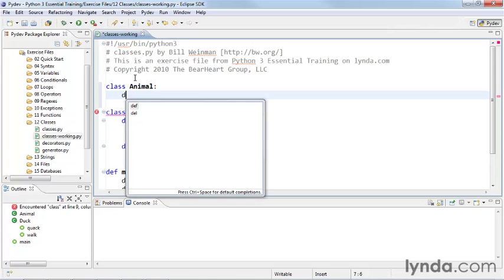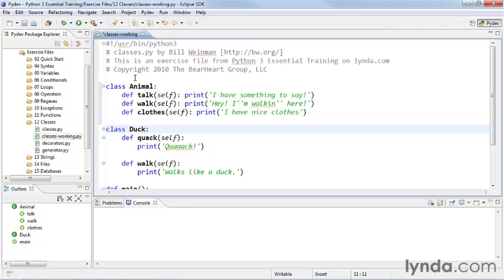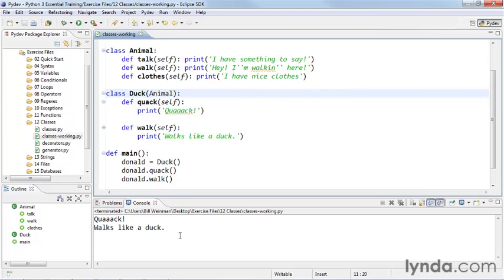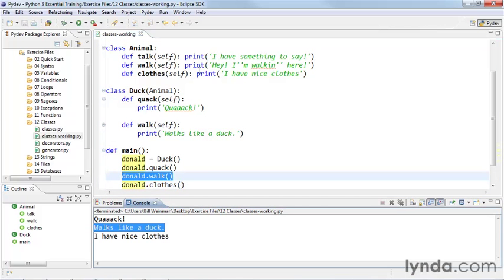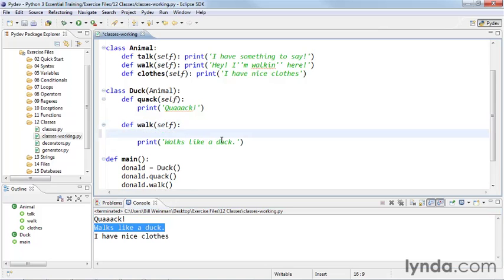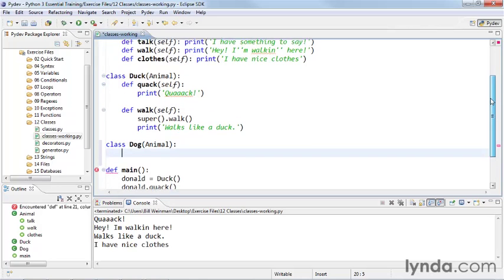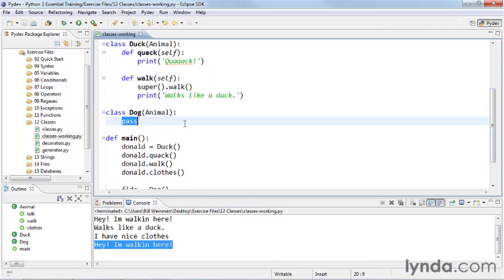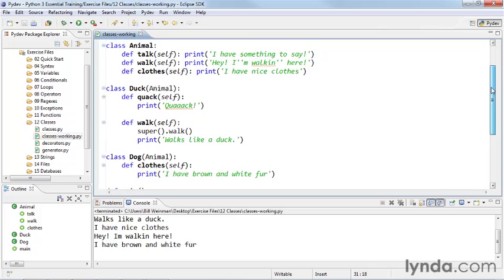1204 Understanding inheritance